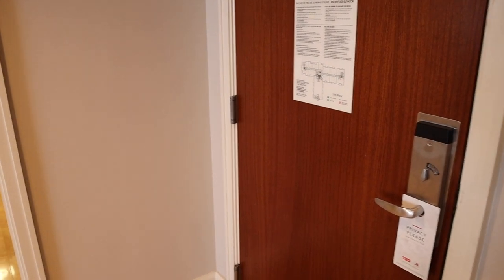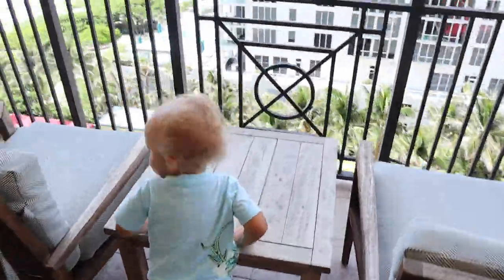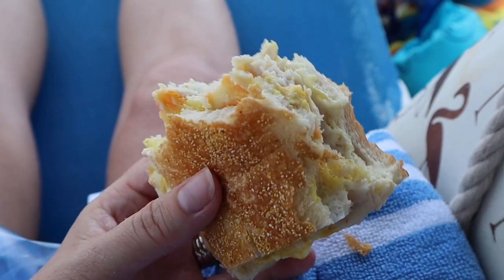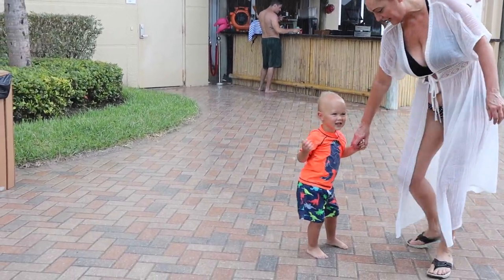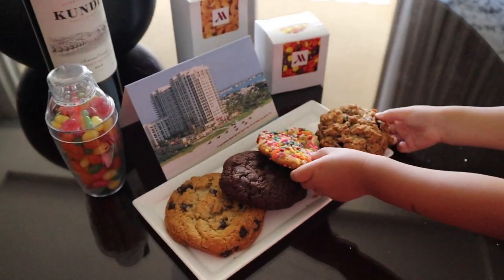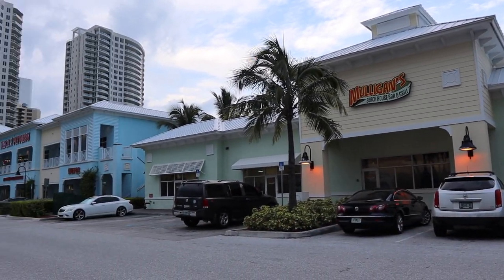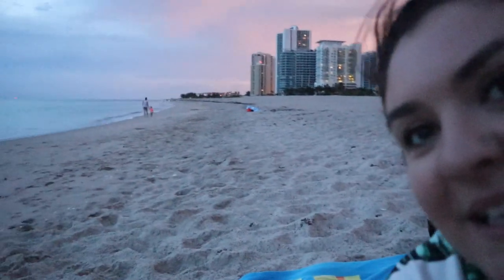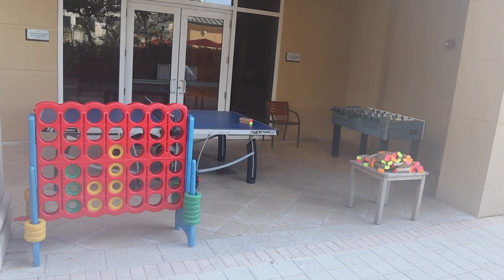THE BEST STAYCATION | VLOG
Unfortunately most of our summer plans have been cancelled or postponed due to the current health crisis. Thankfully we live close to the ocean and were able to enjoy a family friendly staycation at the Palm Beach Marriott on Singer Island.

Previous Video:
June 2020 Empties | Household & Beauty Products

Maureen M
125 S. State Road 7, Suite 104-#224